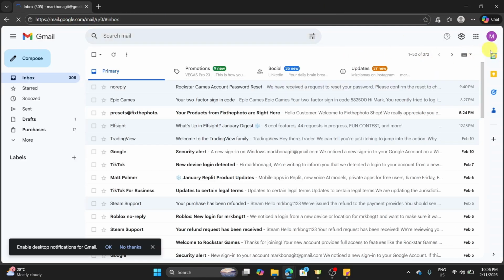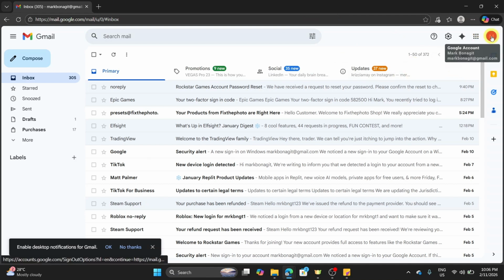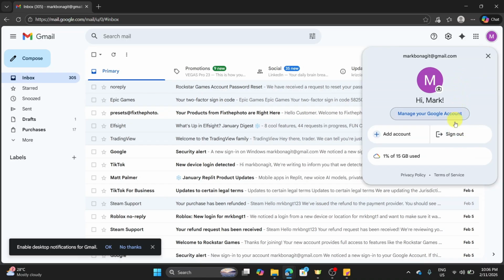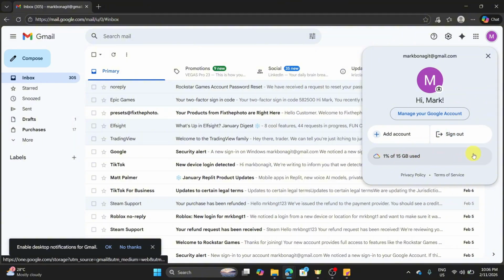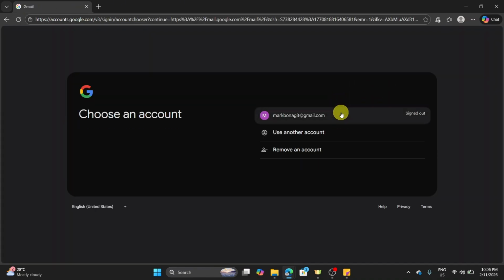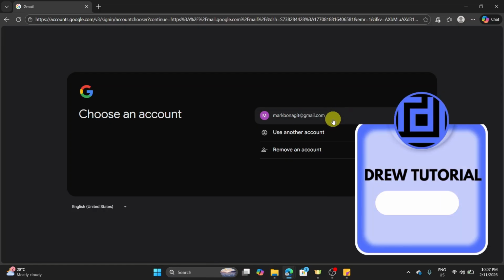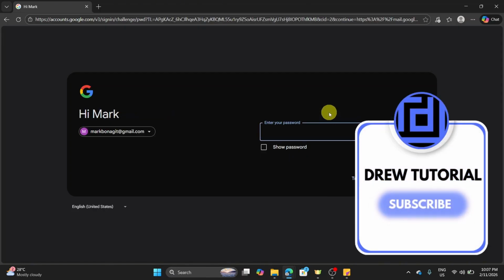How to Logout Gmail Account from Browser on PC or Laptop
How to logout Gmail account from browser on PC or laptop (2026 tutorial) — In this step-by-step guide, I’ll show you exactly how to sign out of your Gmail account using a web browser on your computer.

Whether you're using Google Chrome, Microsoft Edge, Mozilla Firefox, or another browser, knowing how to properly log out of Gmail is important for privacy and account security—especially on shared PCs or laptops.

In this video, you’ll learn:

How to sign out of Gmail from your browser
How to remove a Google account from a shared computer
The difference between signing out and removing an account
How to manage multiple Gmail accounts
Quick tips to protect your email privacy

Popular searches related to this topic include:

how to logout gmail account on pc 2026
sign out of gmail on laptop
how to log out of gmail in chrome
gmail account remove from browser
gmail logout tutorial

This guide is beginner-friendly and easy to follow so you can manage your Gmail account securely and confidently.

On Drew Tutorial, I focus on clear, practical tech tutorials that help you use everyday apps safely and efficiently.

Watch our related videos to keep mastering your devices.